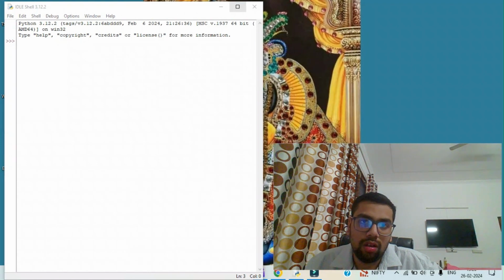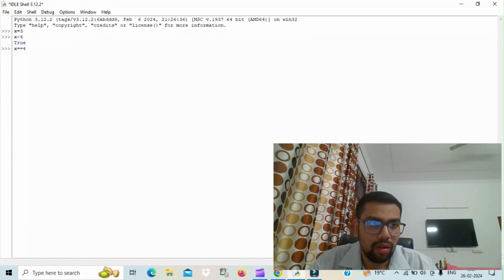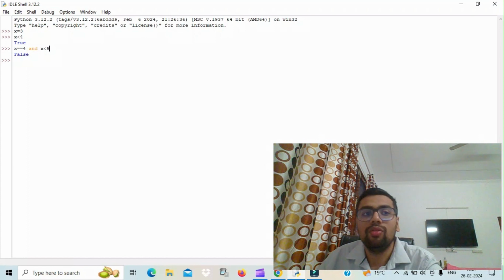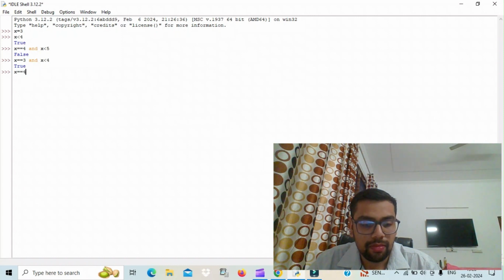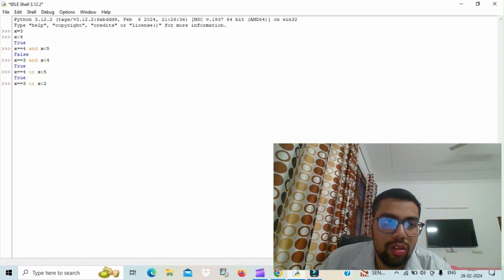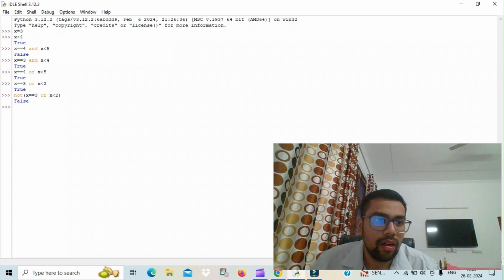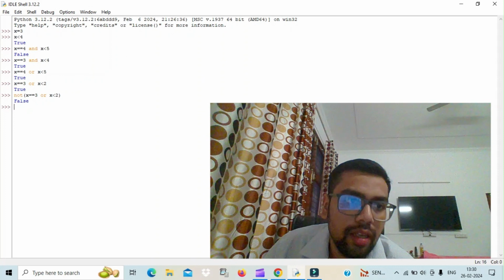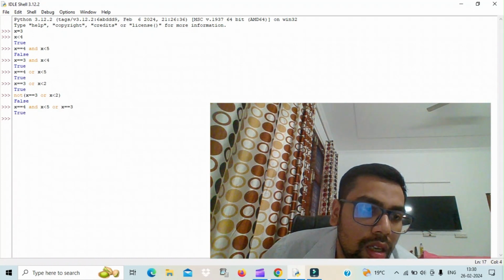Python Logical Operators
This video contains about Logical operators and, or, not
The Video Contains Complete Explanation on
What is Logical Operator?